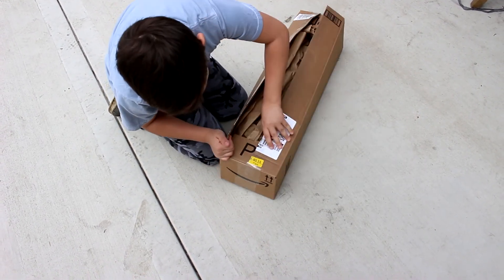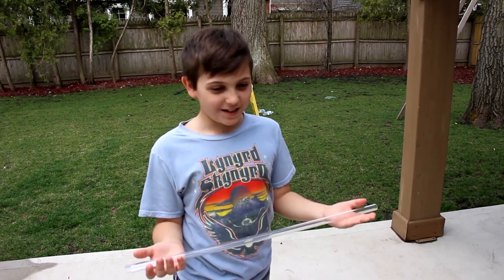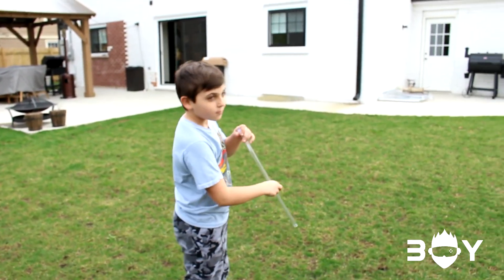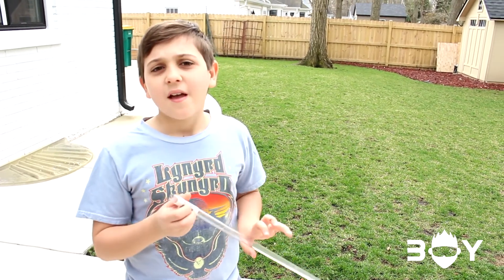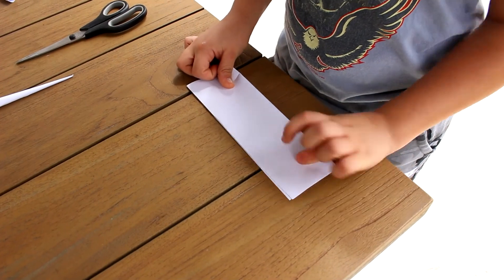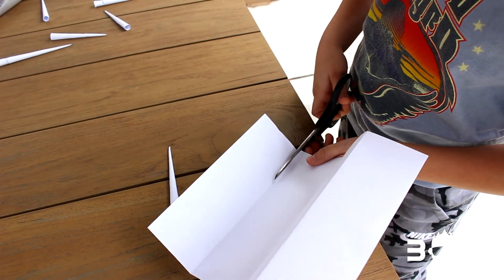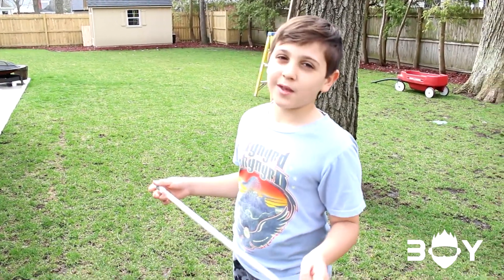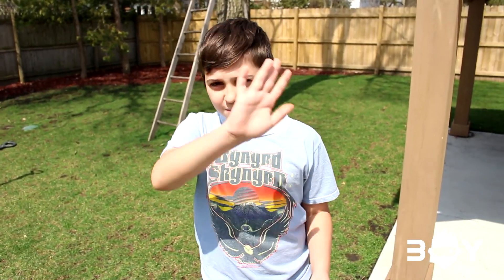Paper Cone Blowtube - Let me show you how to make and use this blowtube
This is a DIY paper cone blow tube project. It used to be what my parents were playing with when they were kids and nerf guns were not existent. I am going to show you step by step how to make it and how to use it. The family has a contest to see who can shoot it better.